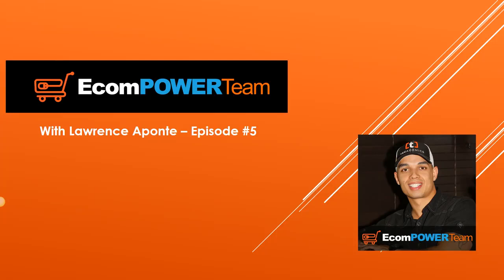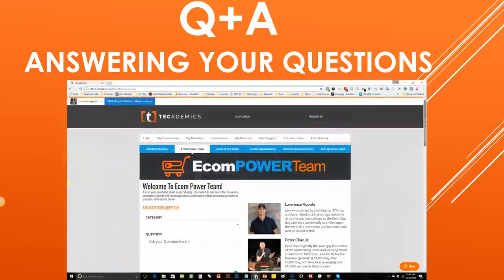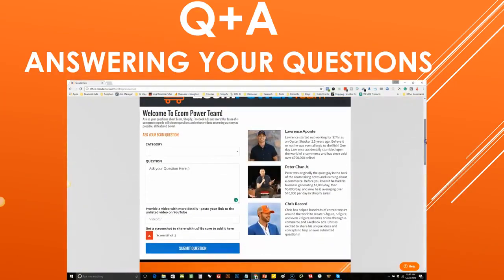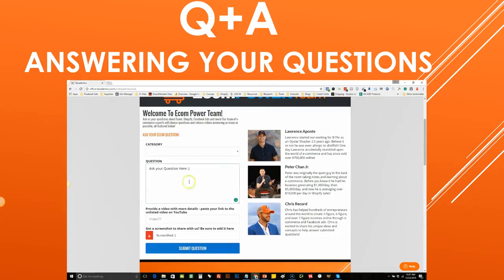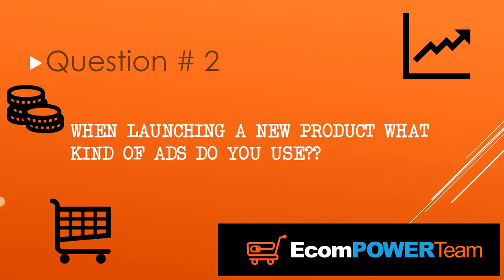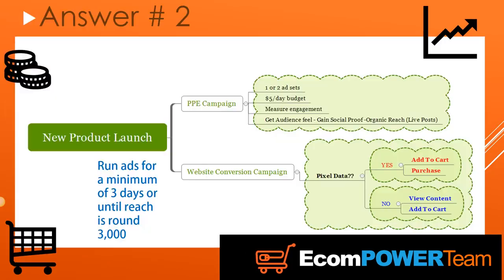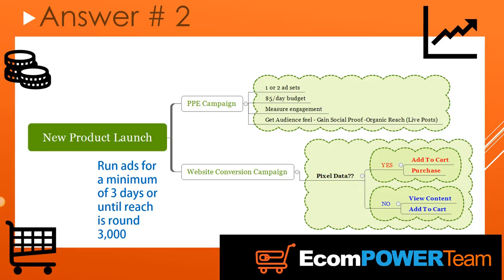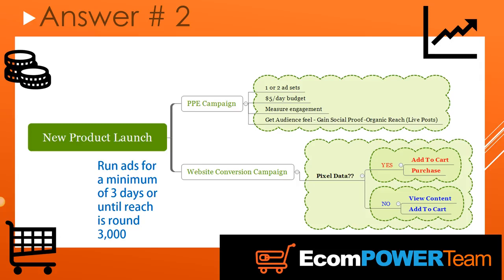tecademics chris record 90 day challenge day 16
Q&A Session With 7-Figure Shopify Seller Lawrence Aponte
DAY 16 PRESENTER:  Lawrence Aponte

Since DAY 16 of the 90 Day Ecom Challenge is Easter Sunday, today's training is short and to the point! Today's video is from one of our Ecom Power Team members Lawrence Aponte on answering questions on these three topics:

1. Scaling A Winning FB Ad
2. New Product Ad Launch Sequence
3. Video Ads vs Picture Posts

After watching the training, LEAVE A COMMENT on the replay thread on how it was helpful for you!